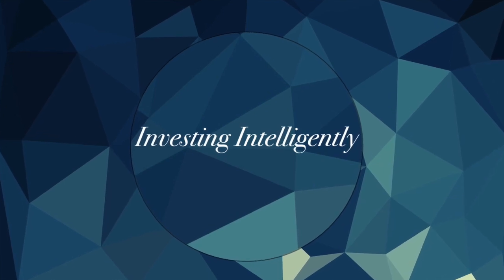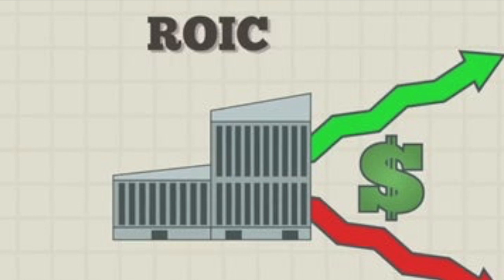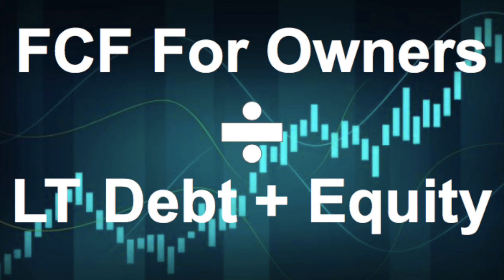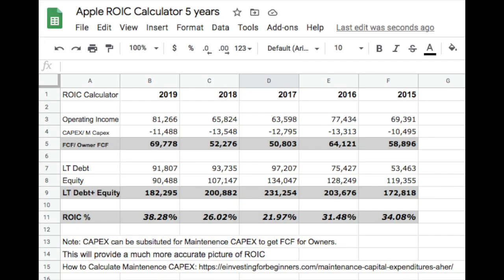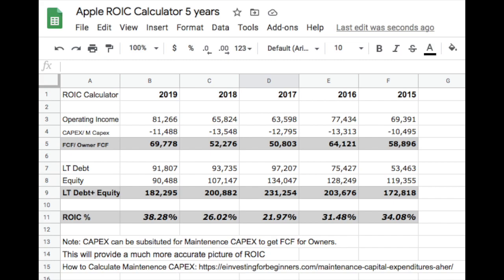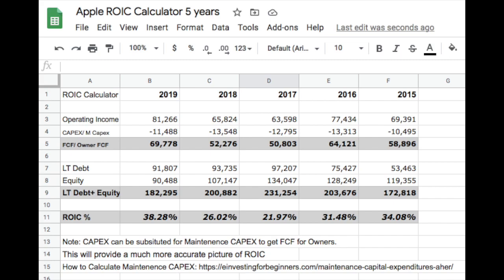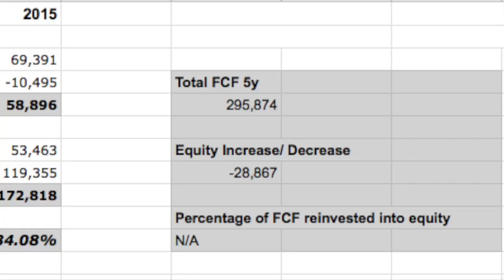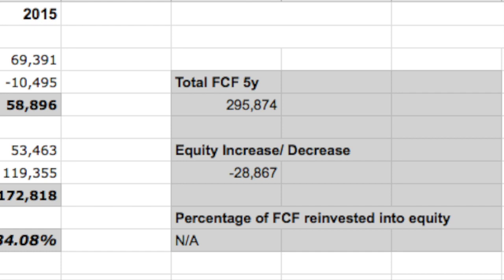Return On Invested Capital (ROIC) | Everything You Need to Know (Includes FREE ROIC Calculator)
This video goes into detail on what the Financial Ratio Return on Invested Capital (ROIC) is, How to calculate it (with an example) and why it is important for every investor to understand. In my next video, I explain what WACC is and it's relation to ROIC.

I provide free Financial Education and insight onto stocks weekly!